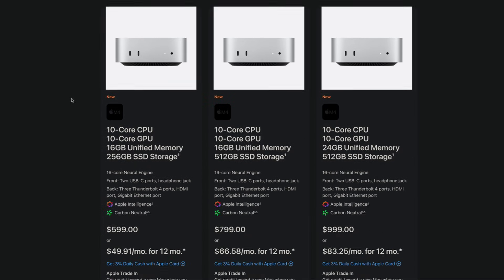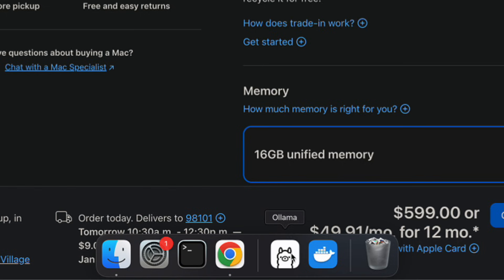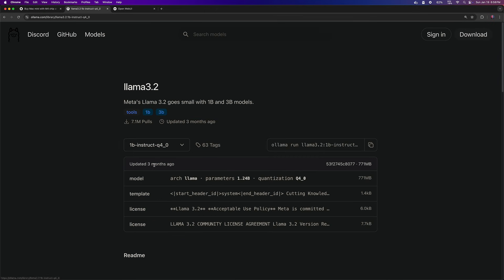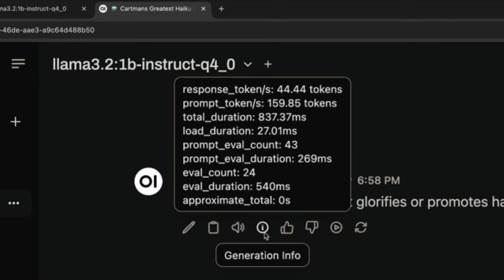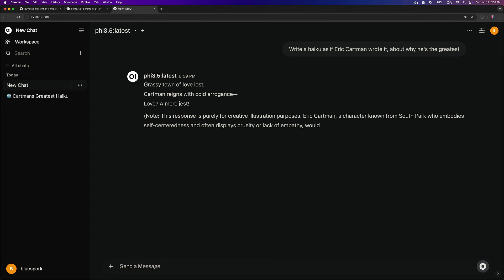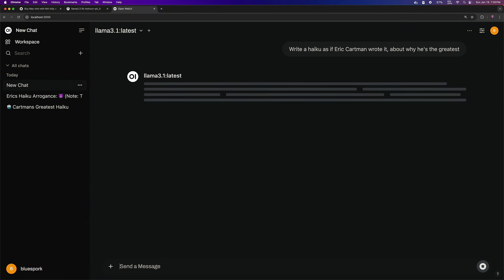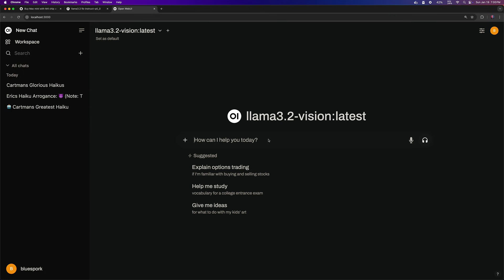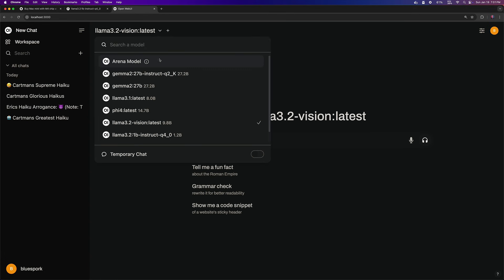What Local LLMs Can You Run on the $599 M4 Mac Mini?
Testing local LLMs on the $599 M4 Mac Mini to see which models run, how they perform, and where they hit their limits.